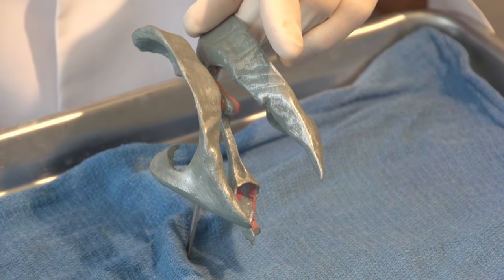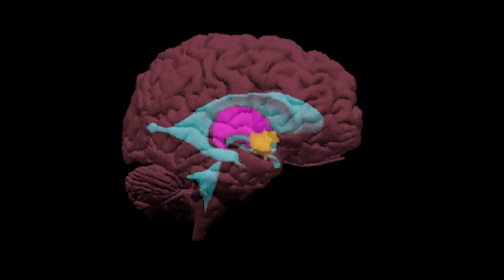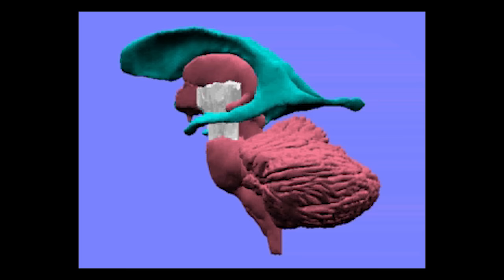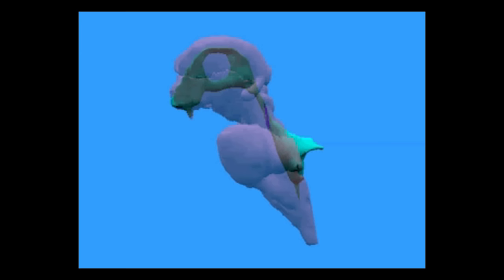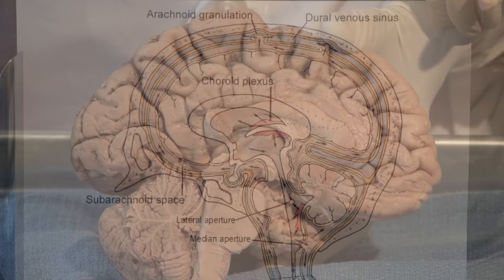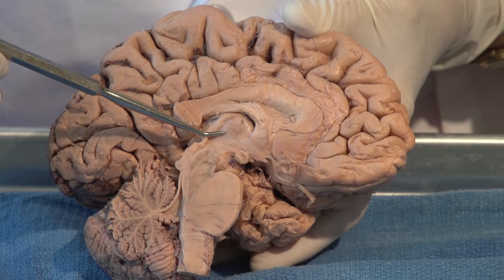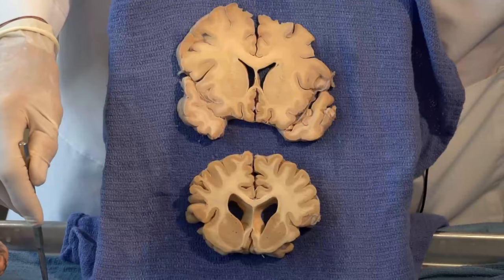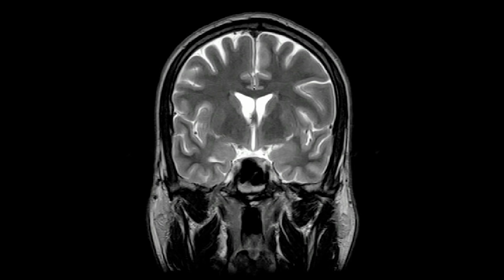The Ventricles: Neuroanatomy Video Lab - Brain Dissections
The ventricles are demonstrated and named on a model cast as well as in rotating 3D reconstructions. The production, function, circulation and removal of CSF produced by the choroid plexus is discussed using a diagram and then reviewed on frontal, axial and sagittal brain specimens and corresponding MRI’s. The blood CSF and brain barriers are mentioned along with the cisterns.

3D Brain Animations
Neuroanatomy Interactive Syllabus
John Sundsten & Kate Mulligan, University of Washington

Radiological Images
Stephen C. Voron, MD, Associate Professor, Department of Neurobiology & Anatomy, School of Medicine, University of Utah